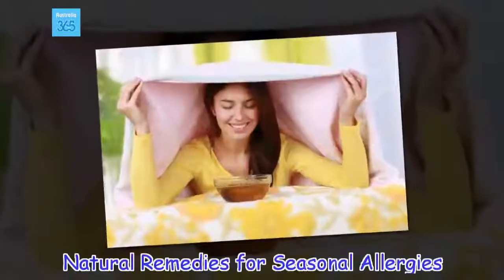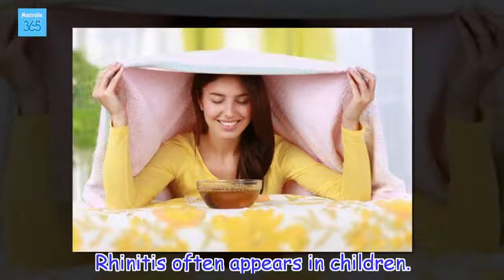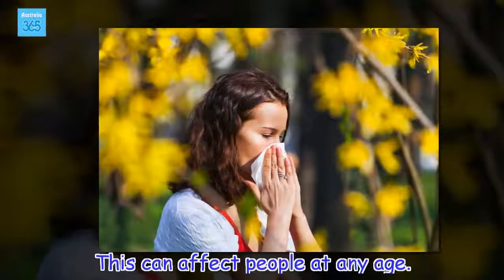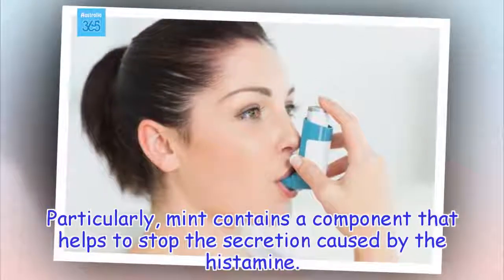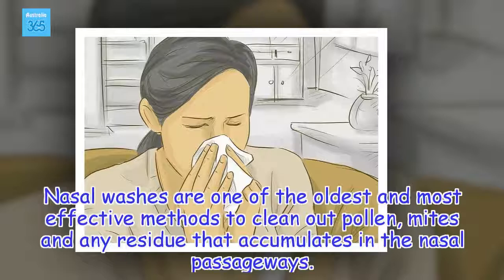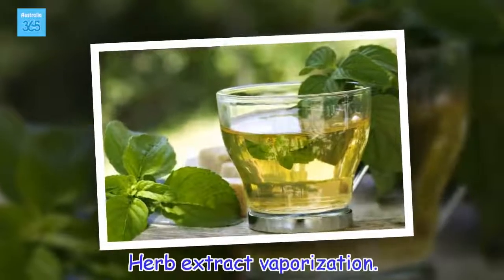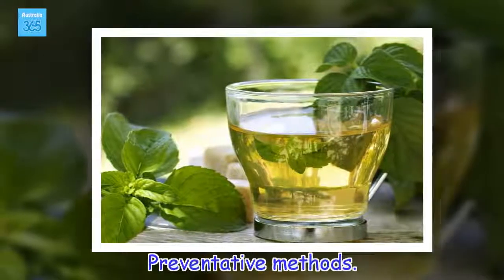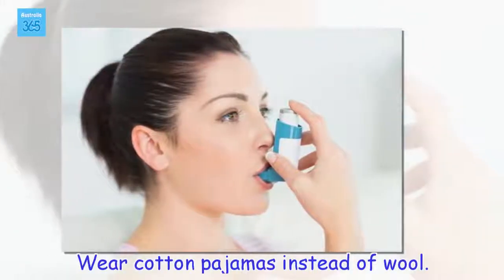Natural Remedies for Seasonal Allergies - Australia 365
Seasonal allergies are related to a specific time of the year. As it goes, the most common allergy is pollen during the spring
Health Tips